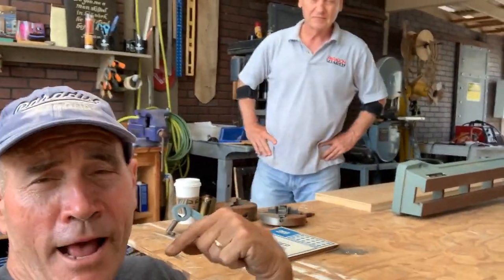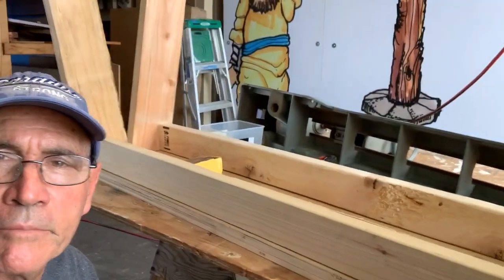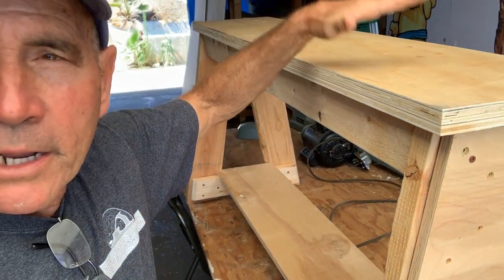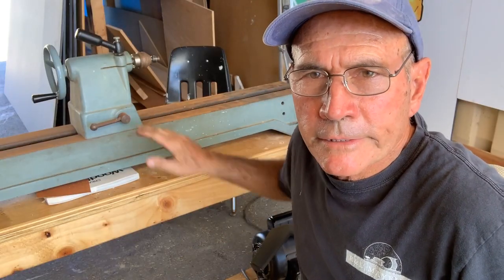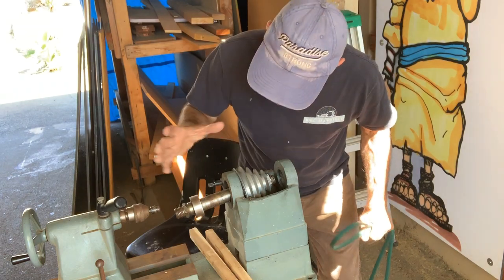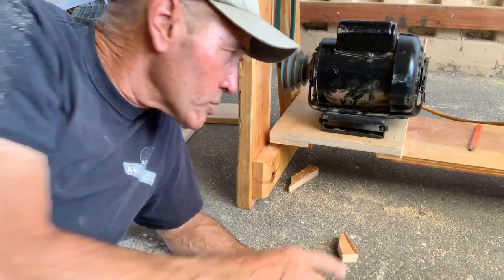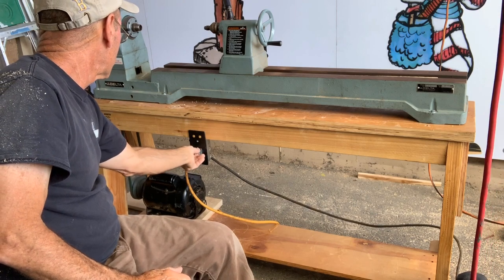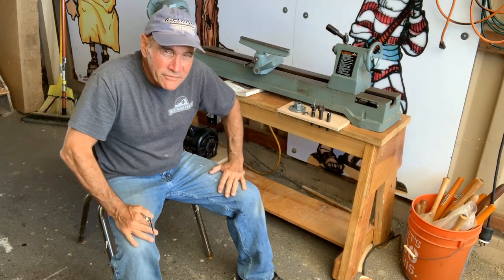How We Set Up An Old Wood Lathe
How we built a stand and set up an old Delta 46-204 wood lathe. An old wood lathe set up:
Materials Needed included:
5 - kiln dried 2 x 4s
1 sheet of 3/4 plywood
an old lathe
67-68" fan belt
oil based polyurethane finish
a bunch of screws and some lag screws